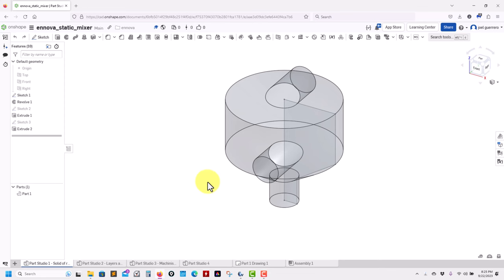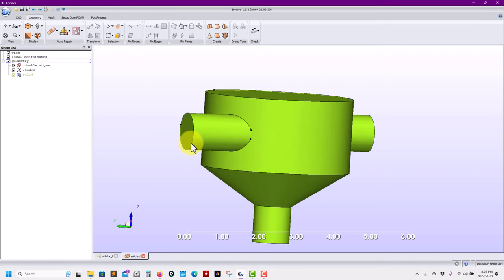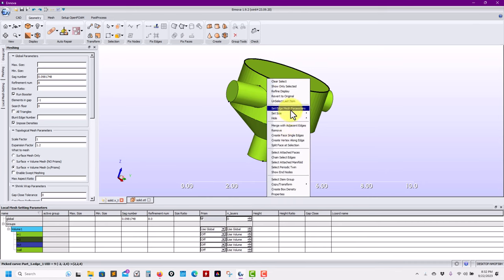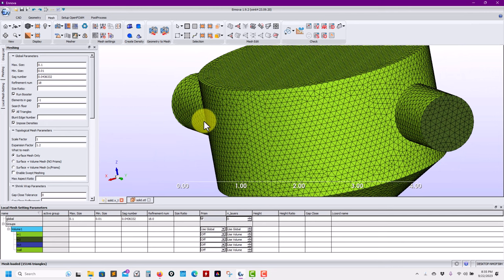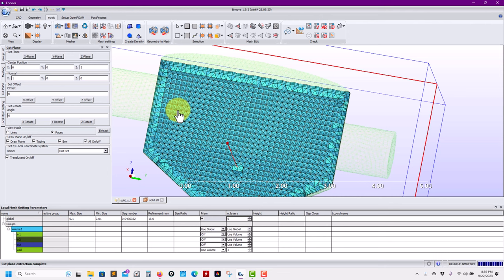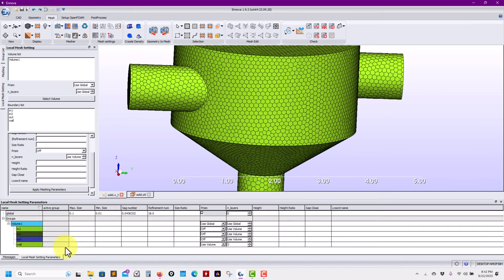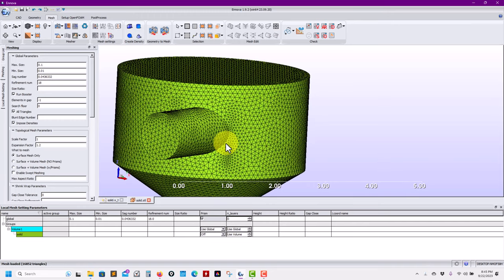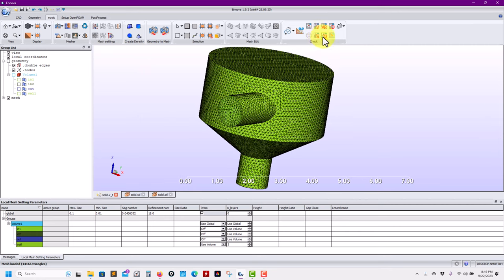Meshing with Ennova | The static mixer geometry | Topology-based meshing method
*Ennova-CFD, the better CFD meshing solution*

Part 1.
Meshing using the Topology-based meshing method

00:00 Meshing with Ennova
00:30 The geometry
01:35 CAD model vs. Faceted geometry
04:55 Faceted geometry and feature edges
05:50 Geometry groups
06:45 Finding the volumes
07:30 Let's start meshing - Global and local parameters
08:35 The meshing methods
09:15 Let's use the topology-based method
10:25 The meshing steps - Surface mesh  →  Prismatic layer  →  Volume mesh
20:15 Potential pitfalls with faceted geometries (STL, OBJ, Collada, GLTF, 3dm and so on)
23:35 Main takeaways and closing remarks

Meshing with Ennova - The static mixer geometry

For a demo license or more information related the academic program contact,

Or contact Wolʇ Dynamics at,